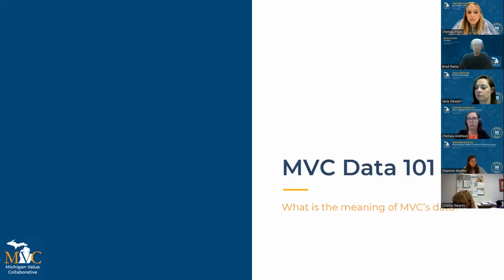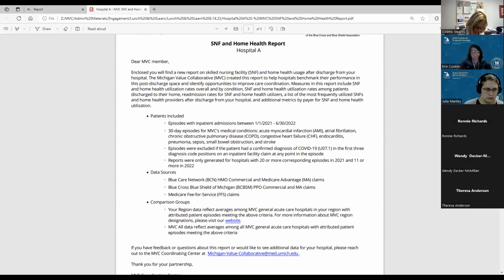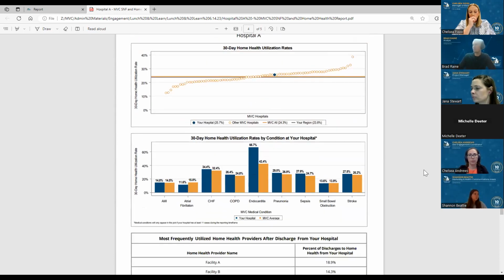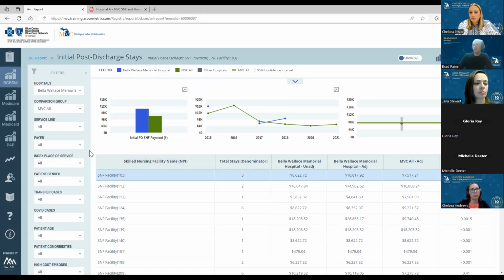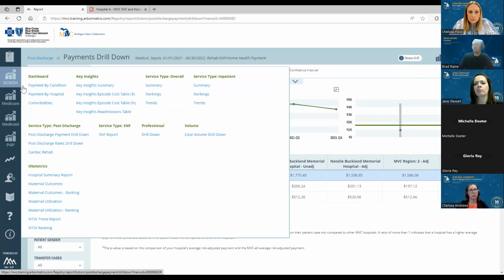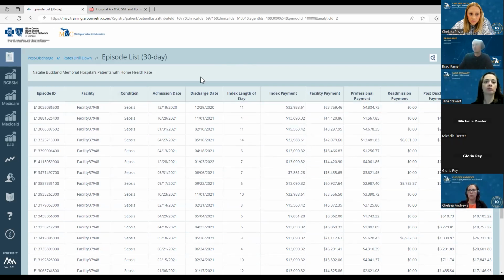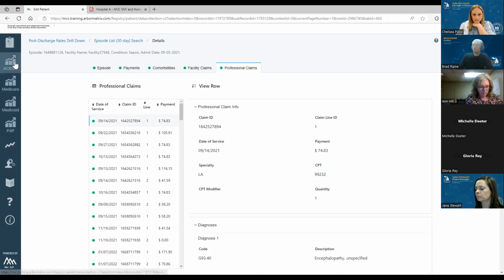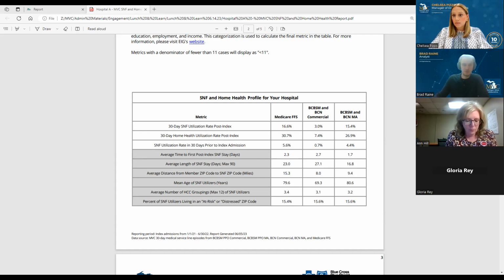MVC 6/14 Lunch & Learn: Using MVC Data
MVC's June 14th Lunch & Learn focused on how to best leverage MVC's data. During the session, MVC provided a walkthrough of MVC's new report on skilled nursing facility (SNF) and home health utilization, including explanations about how to interpret and leverage MVC's report metrics. MVC also demonstrated methods for digging deeper into report metrics using the MVC registry.